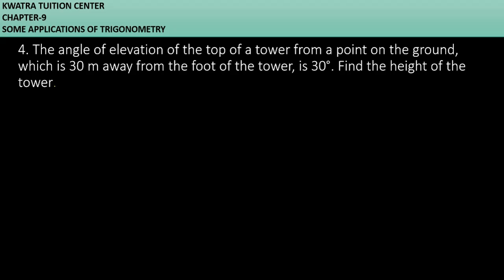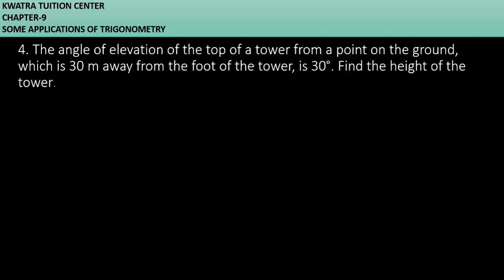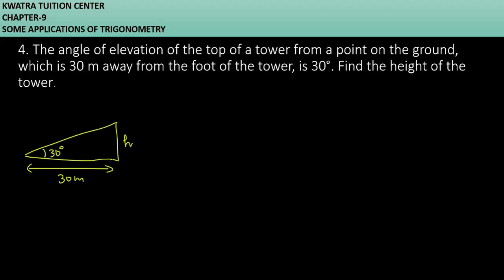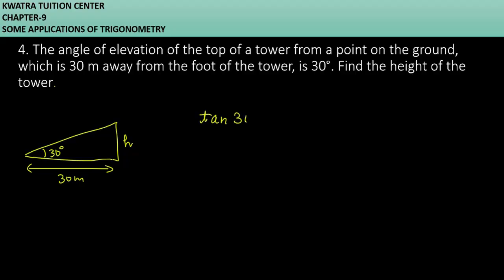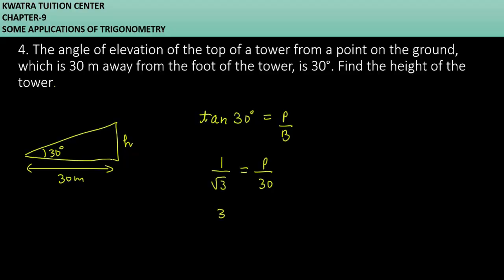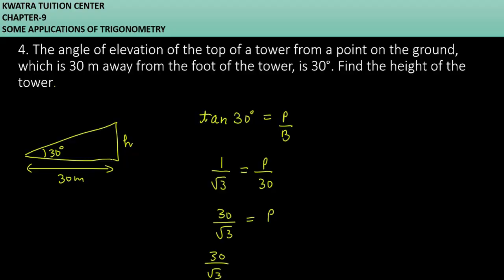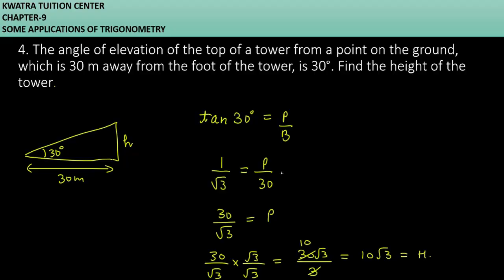4. The angle of elevation of the top of a tower from a point on the ground, which is 30 m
4. The angle of elevation of the top of a tower from a point on the ground, which is 30 m away from the foot of the tower, is 30°. Find the height of the tower